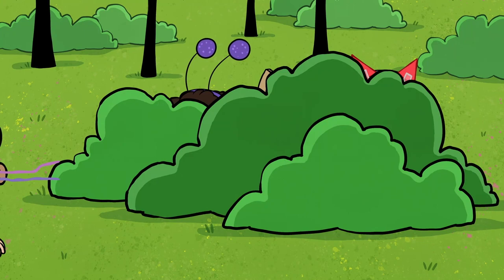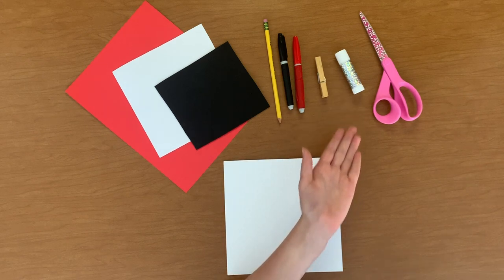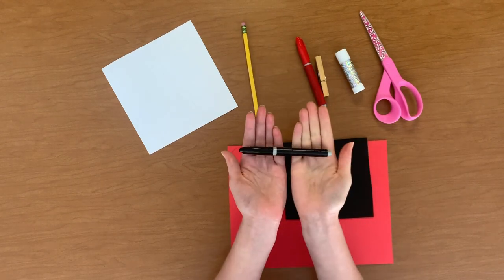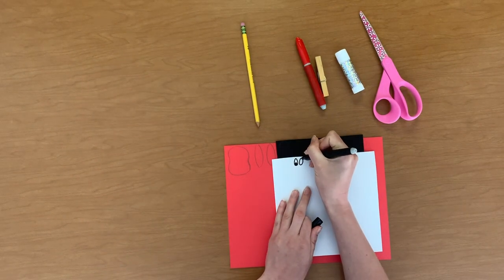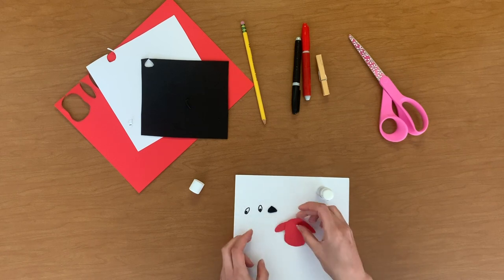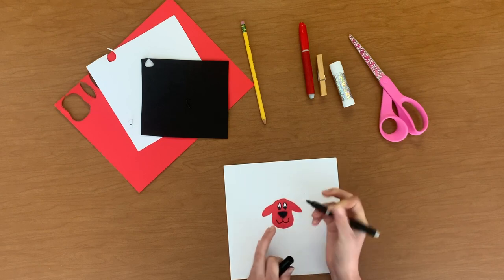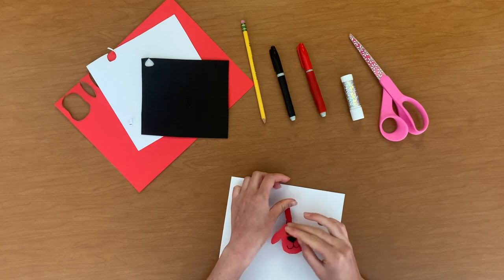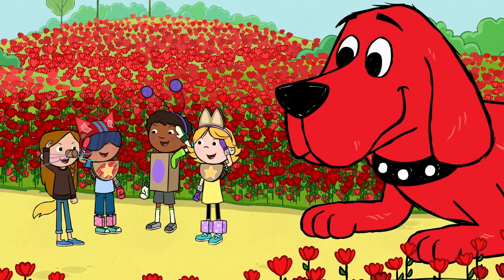At Home With Clifford | Clifford Clothespin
Get Crafty with AtHomeWithClifford! Learn how to make a Clifford clothespin so you can play hide and seek with Clifford in your own home! For more Clifford adventures, watch CliffordTheBigRedDog on Amazon Prime Video and PBS KIDS now!

Join Emily Elizabeth and her big red dog, Clifford, as they explore their island home and go on big new adventures! With a fun and furry new cast of characters and brand-new original songs, Clifford’s world, and heart, just keep on growing! Watch Clifford on Amazon Prime Video and PBS KIDS.